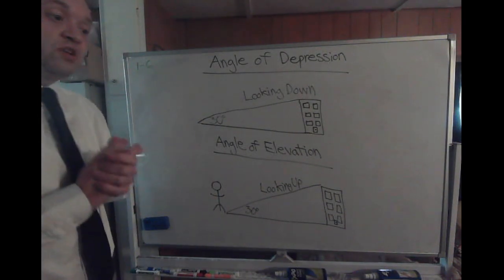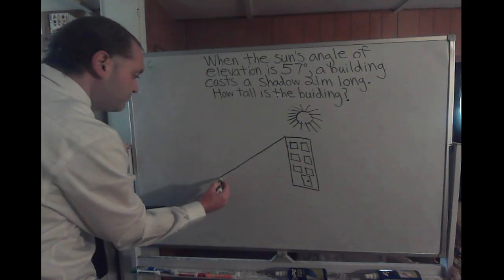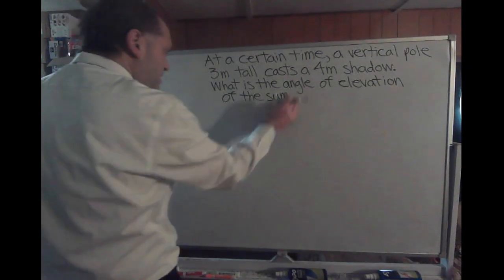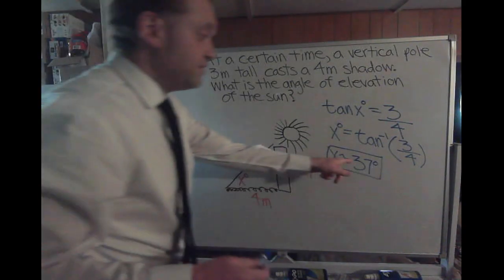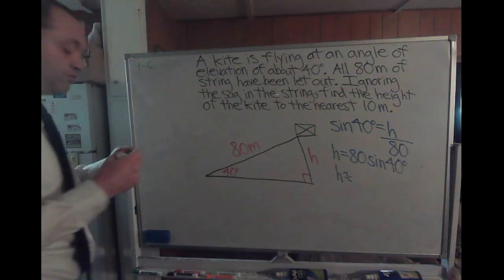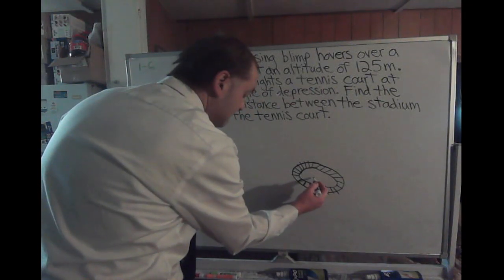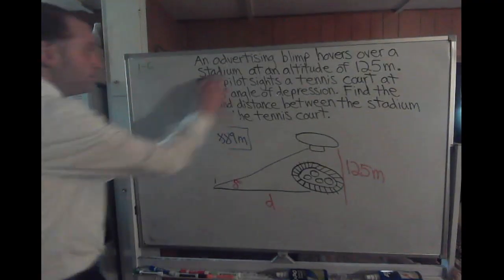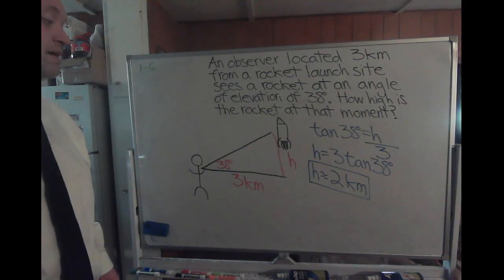Applications of Right Triangle Trigonometry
5 Word Problems that relate right triangle trigonometry to everyday life.